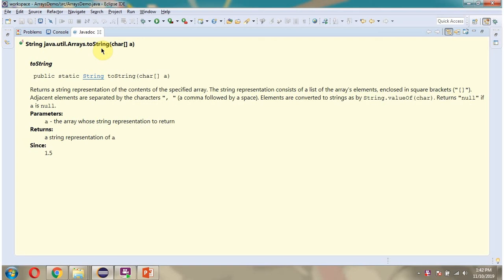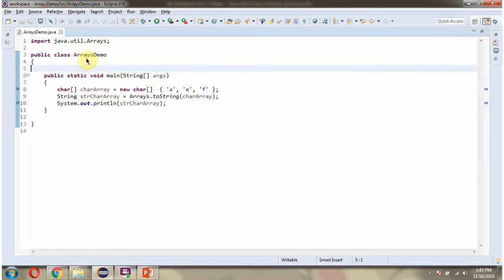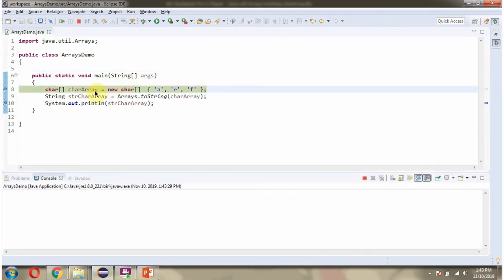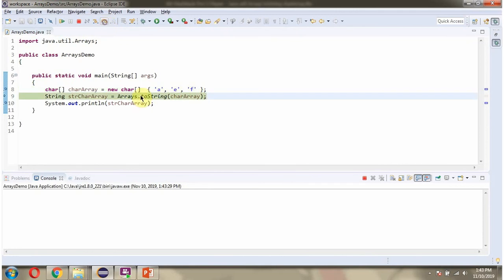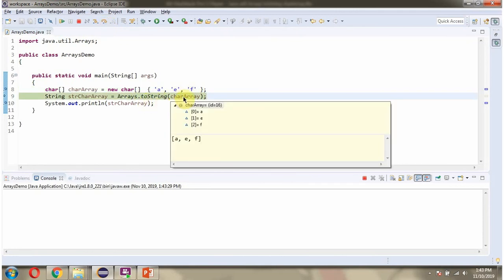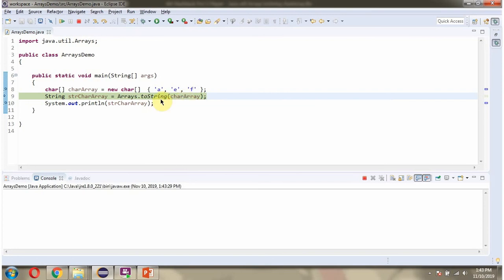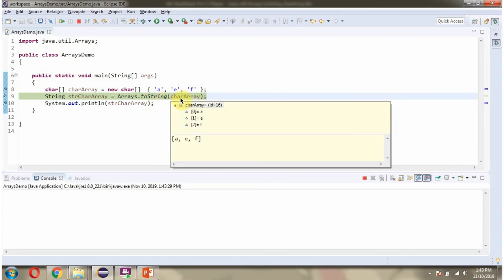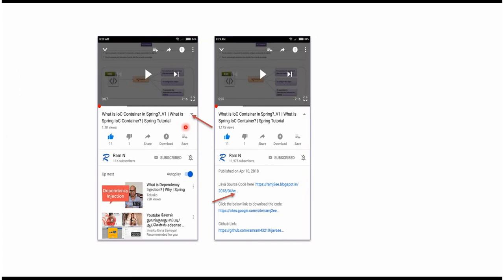How to use toString(char[] a) method of Java.util.Arrays Class?